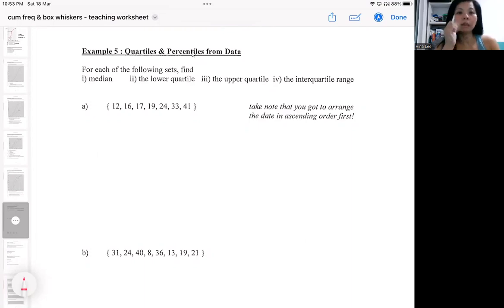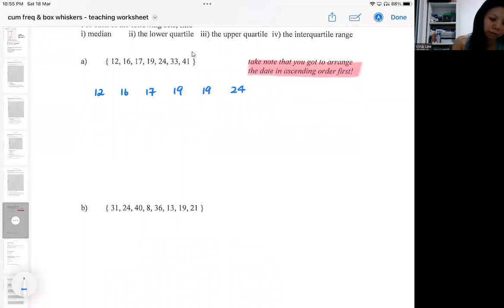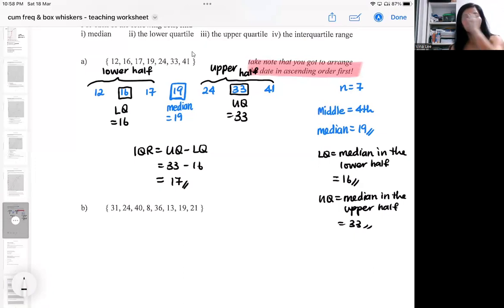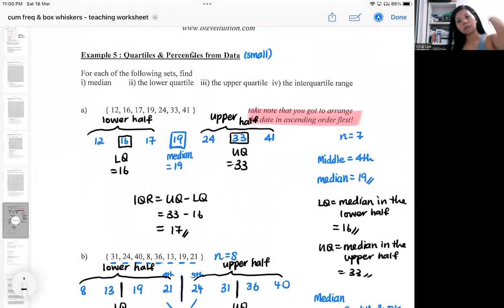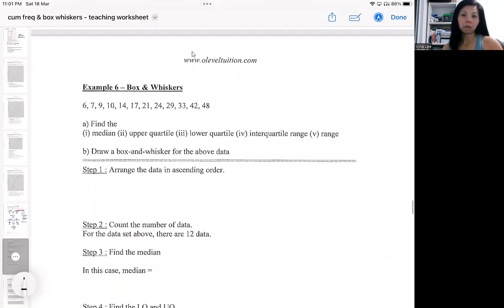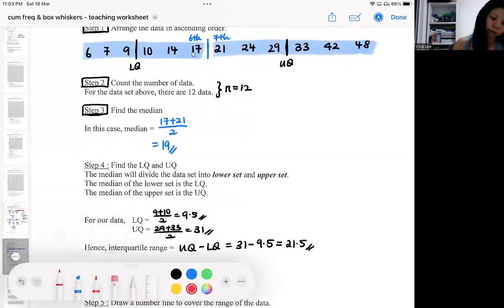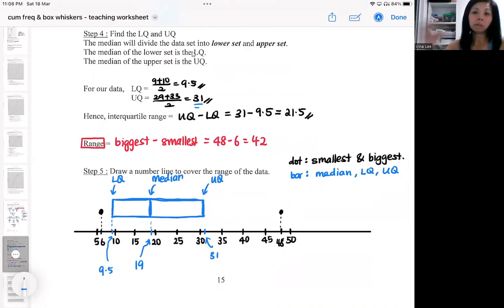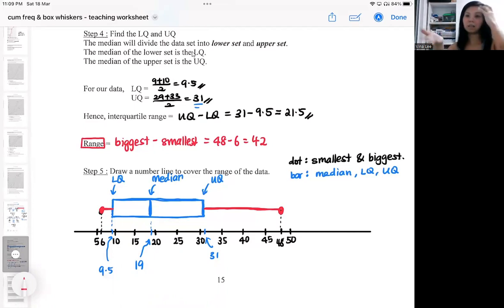cum freq example 5 6 box and whiskers